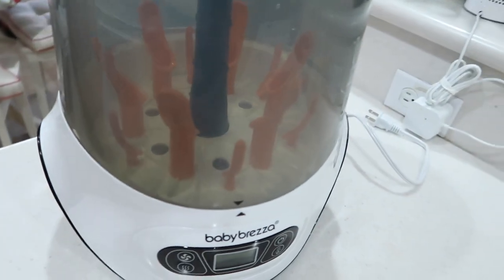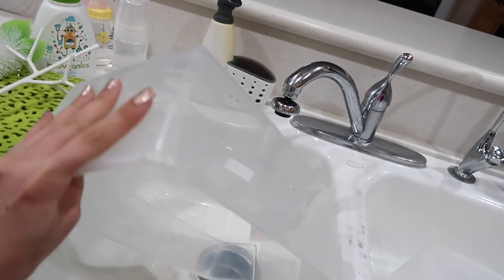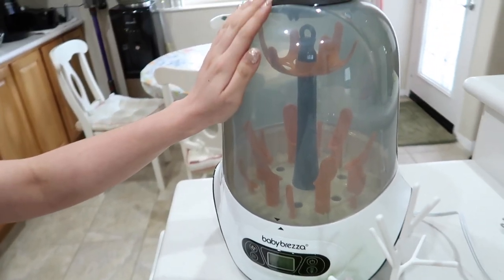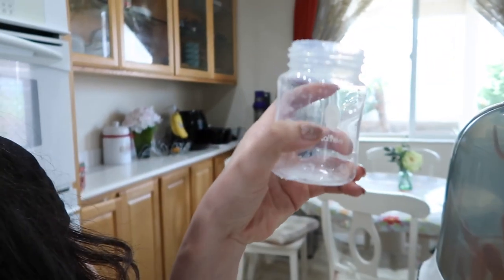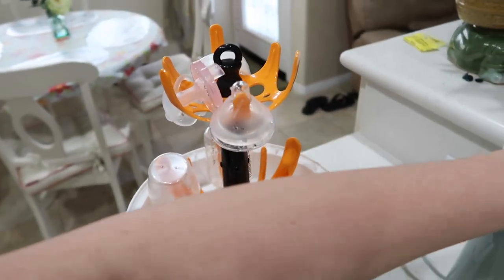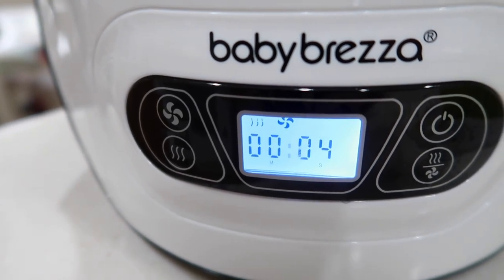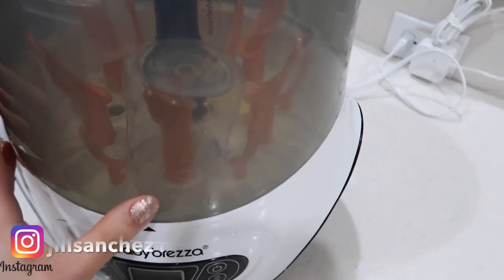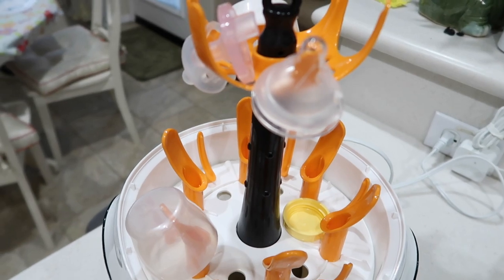BABY BREEZA BOTTLE STERILIZER REVIEW || Jill Sanchez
Hi lovies! ♥️ If you are new here, hello welcome! I love you all! ♥️

I hope you enjoy this video and helped you what to choose for your bottle sterilizer. Thank you and God Bless us all. ♥️

(Business Page)
admaudioproductions

Equipment:
Canon G7x mark ii
Canon SL1
Tripods